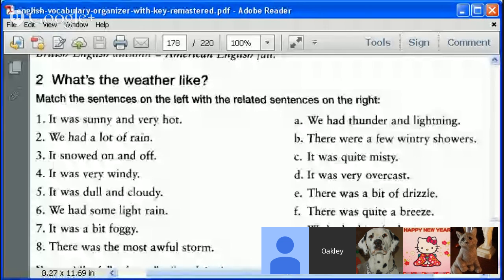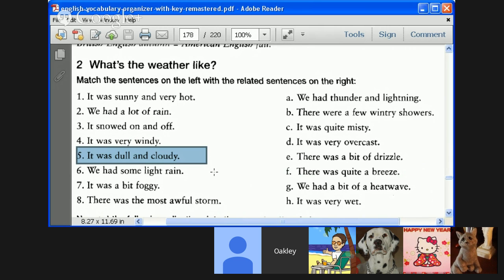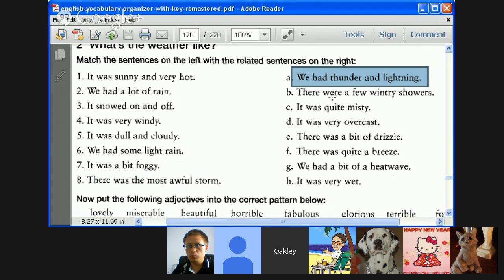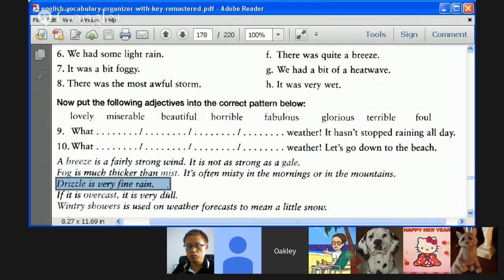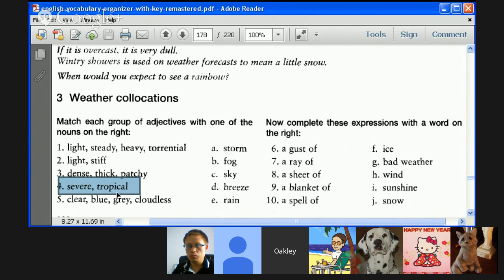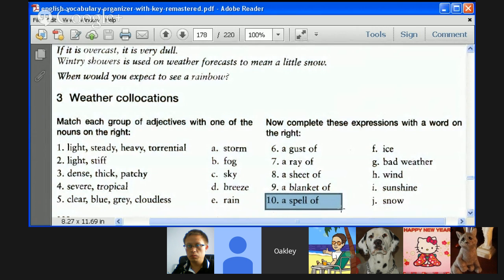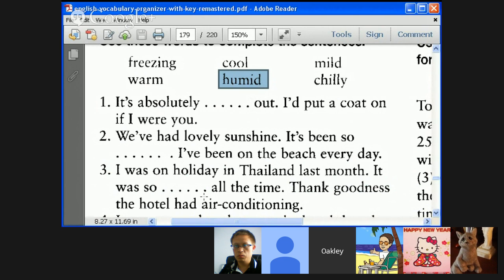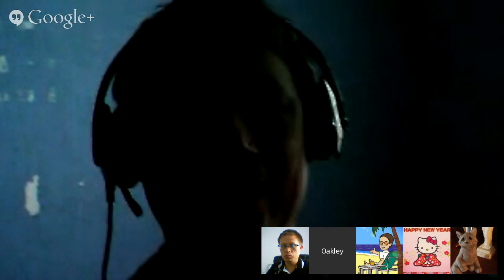Vocabulary to Discuss Weather